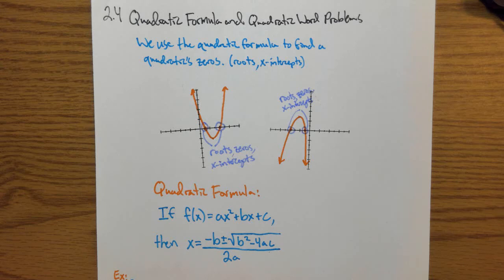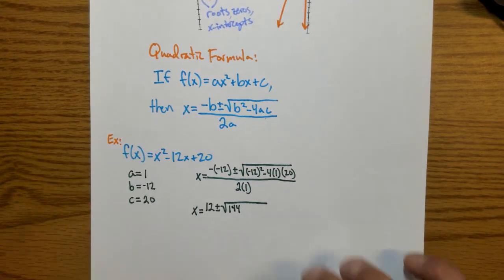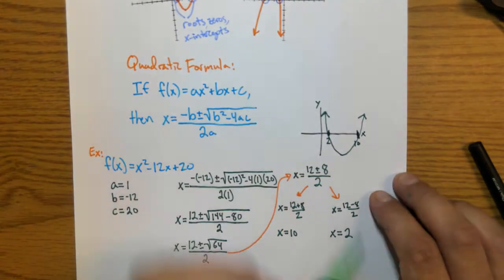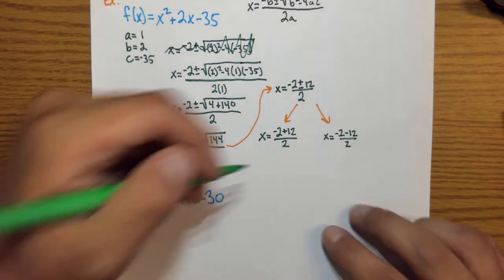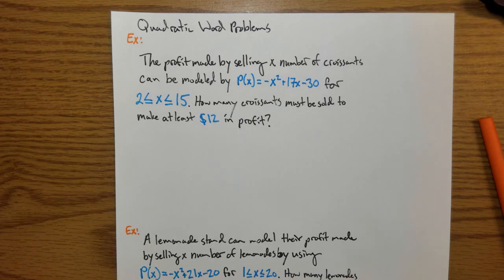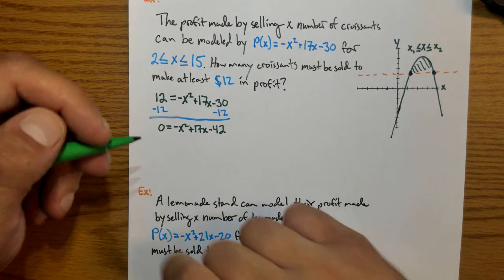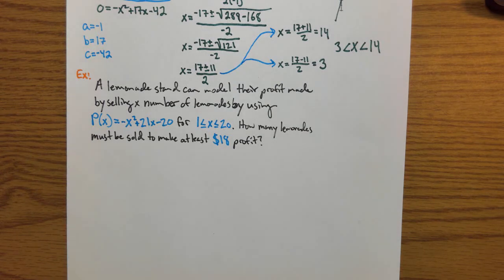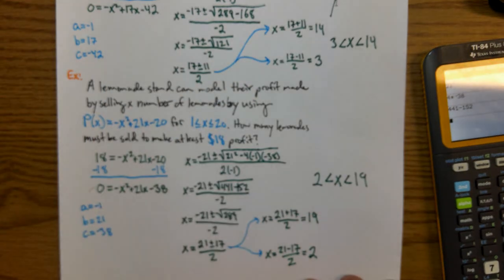2.4 Quadratic Formula and Word Problems